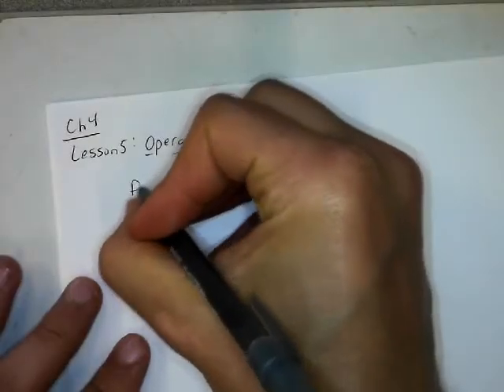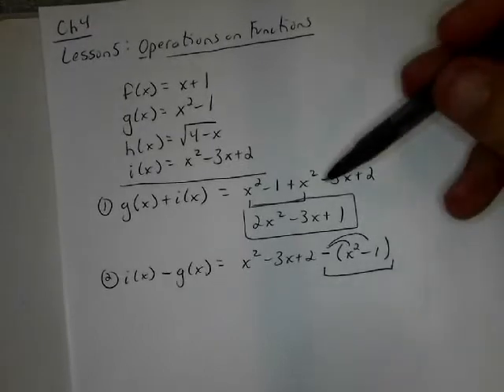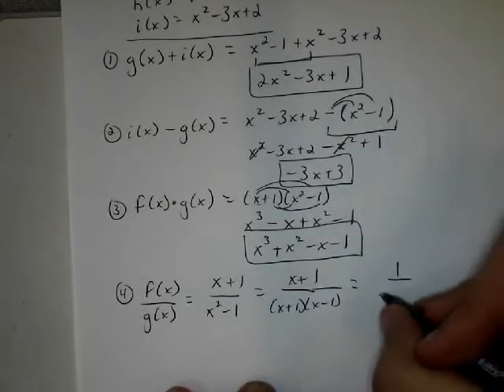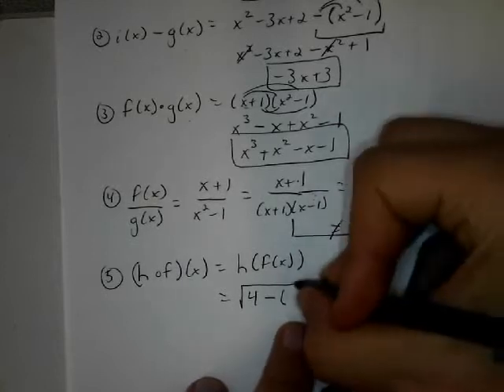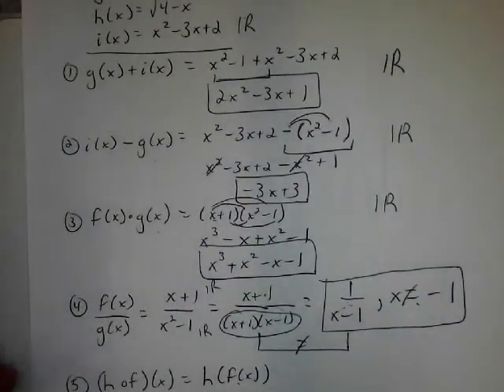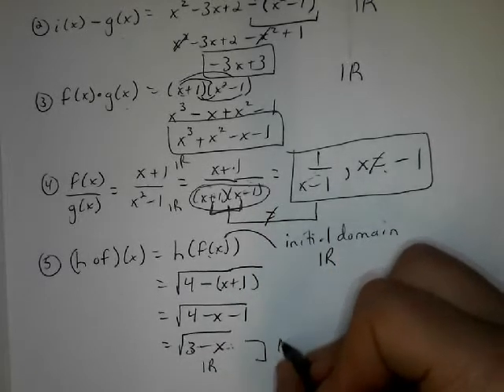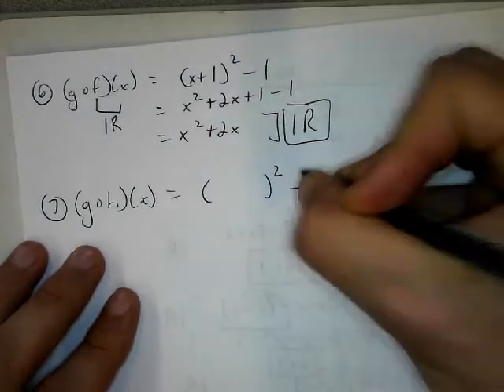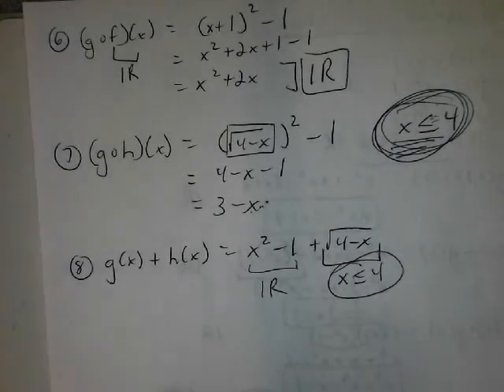Ch4 Section 2